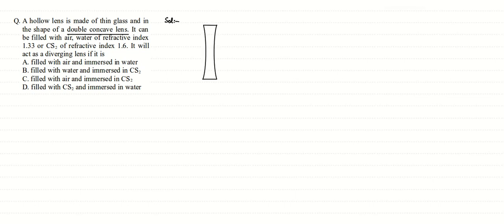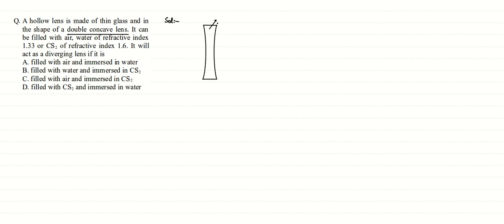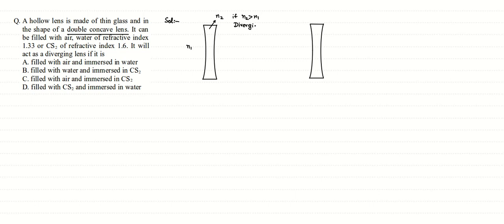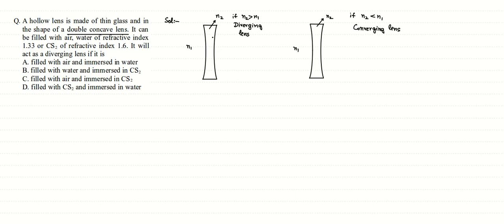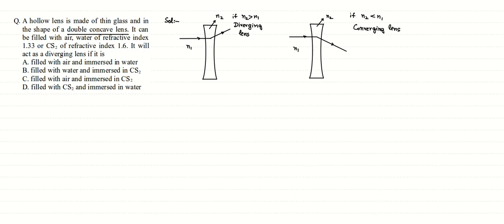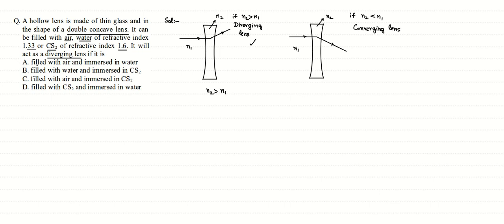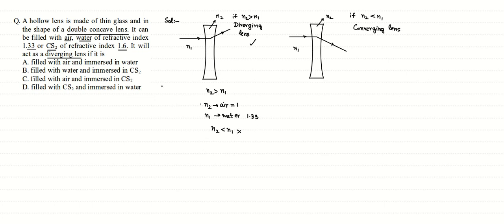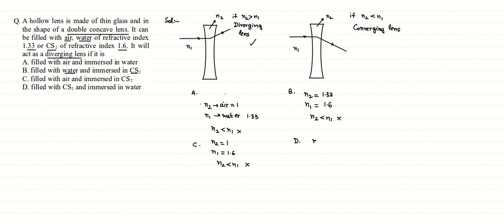KVPY 2016 SA (Class 11) Solutions Q. 26